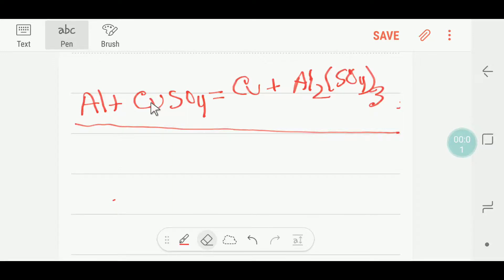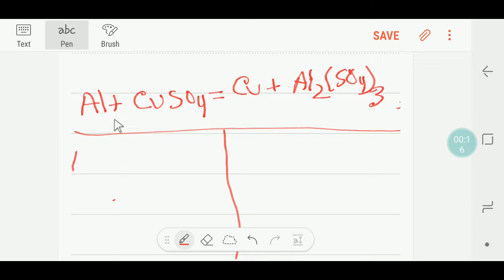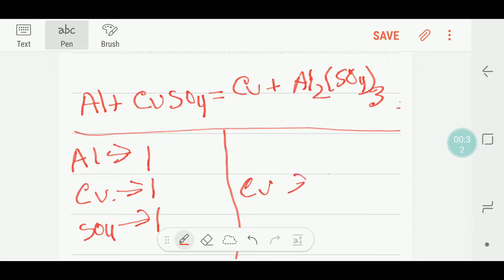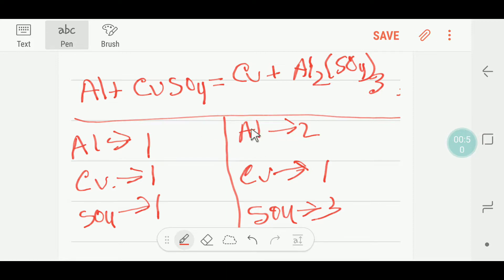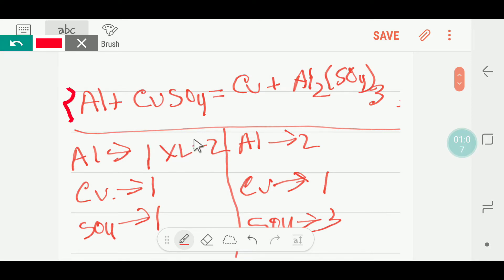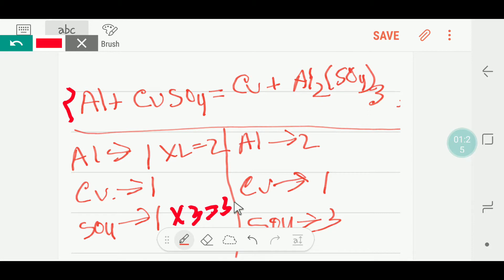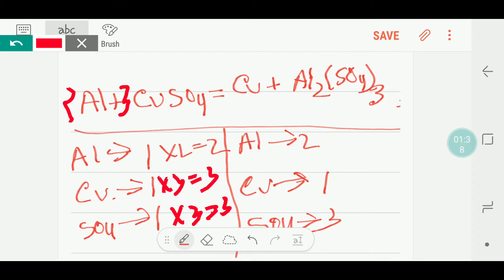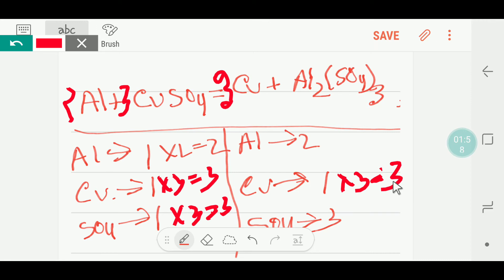Al+CuSO4=Cu+Al2(SO4)3 Balanced Equation||Aluminium+ Copper sulfate=Cupper+Aluminum Sulphate Balance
copper sulfate and aluminum lab

why does aluminum not react with copper sulfate

copper ii sulfate and aluminum net ionic equation

copper sulfate aluminum hydrochloric acid

copper sulfate and aluminum foil

copper sulfate aluminum salt

what happens when aluminium is added to copper sulphate solution

what would happen if you dissolved aluminum in copper sulfate